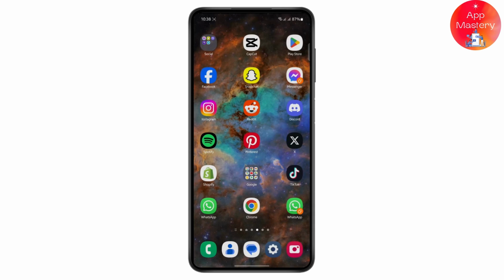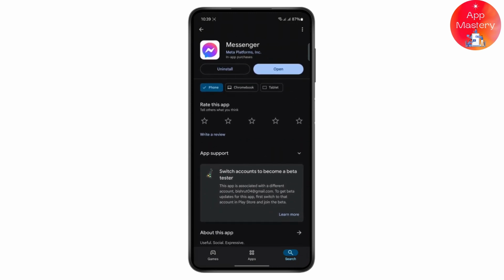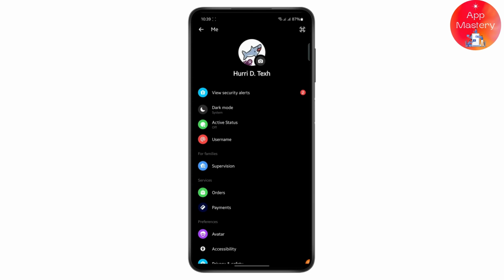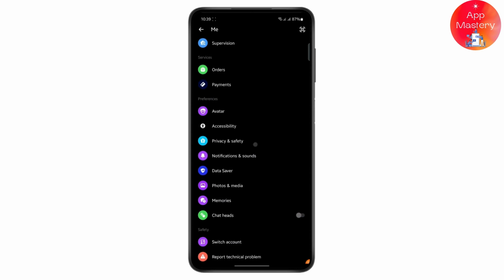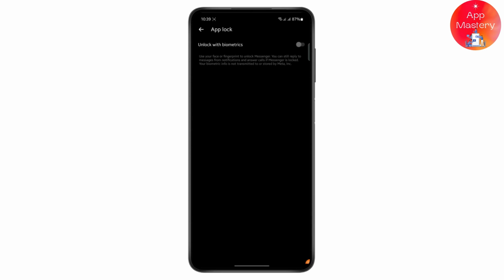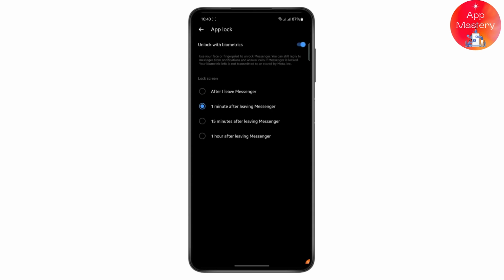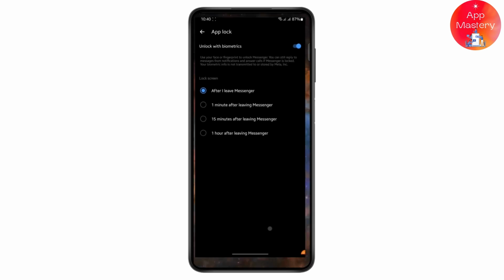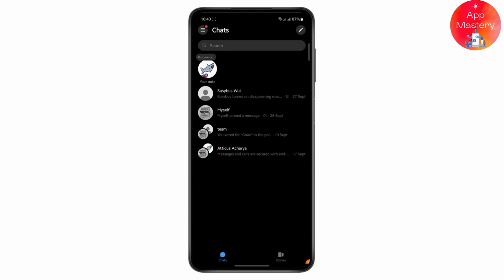How To Turn On App Lock On Messenger Without Any Third Party App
Learn how to turn on App Lock on Messenger Without Any Third Party App in this comprehensive tutorial. Whether you want to secure your conversations or keep your messages private, this step-by-step guide will show you how to lock Facebook Messenger without using any third-party applications!

In this video, you will discover how to lock Facebook Messenger on your device. We’ll also cover methods for locking WhatsApp without any third-party apps, ensuring your privacy across all platforms.

Timestamps:
0:00 Introduction
0:25 Step 1: Accessing Messenger Settings
0:50 Step 2: Enabling App Lock

how to lock apps in Samsung without third party app
how to lock facebook messenger on iPhone